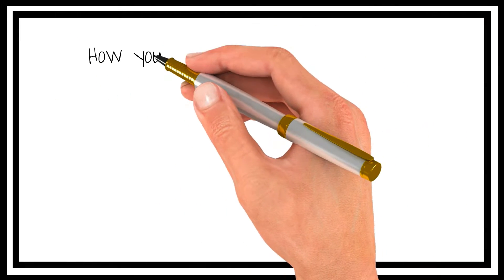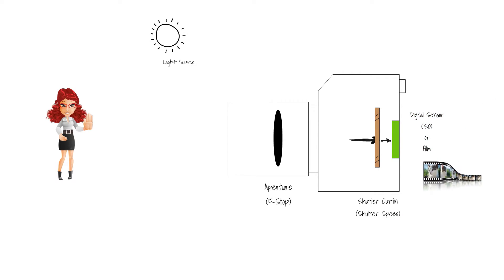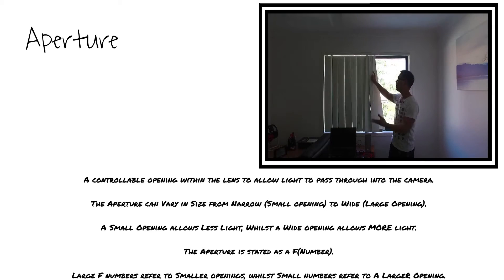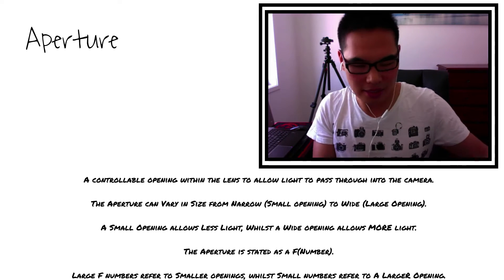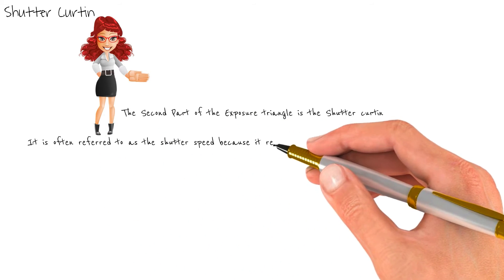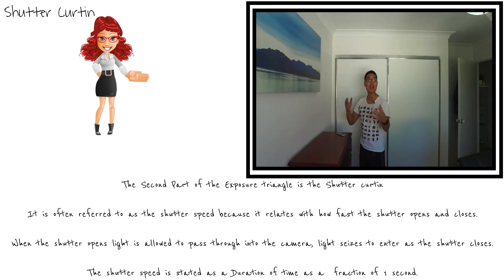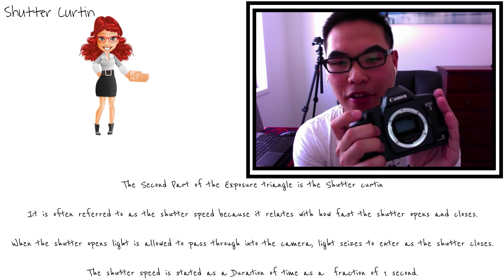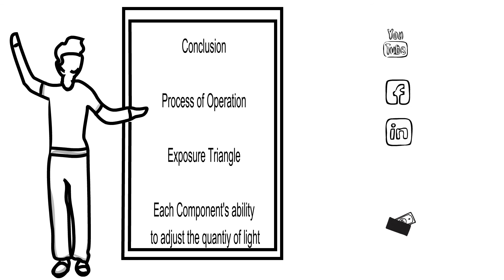How a Digital Photograph is Made - Beginner Guide to Manual Exposure Part 1.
Hello Everyone this is my new Channel and Community, Photography Hotspot.

This is the very first video that I am uploading and hopefully it is the first of many.

In this video I go through the principles of photography : Regarding how are photograph is made. I  discuss about the process of operations to making a digital image, the exposure triangle and how each component of the triangle influences the exposure of the photograph.

I hope that you find my teaching method useful, fun and understandable.

This is part 1 of Beginner's Guide to Photography. Following this video I will talk about how the each component of the Exposure triangle influences the look and feel for your photograph, and how to measure for the correct exposure.

Username: Henrylamphotography

Later on I will be collating all this content into a community style webpage